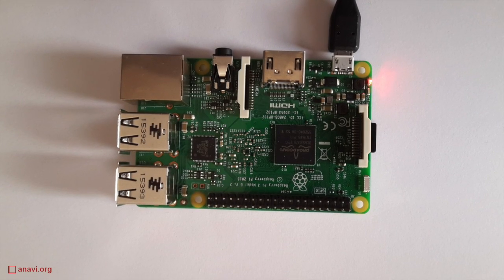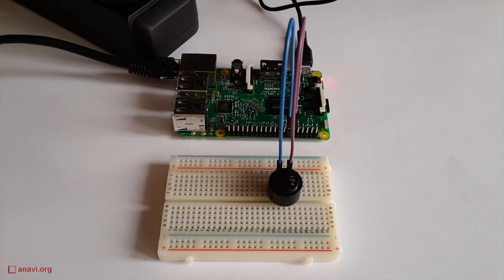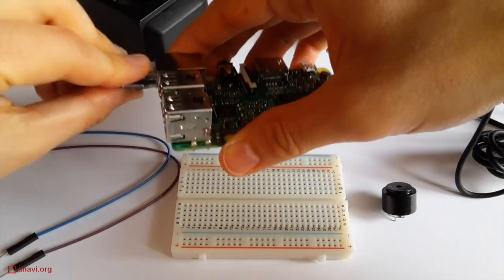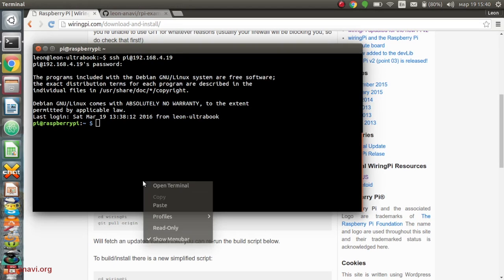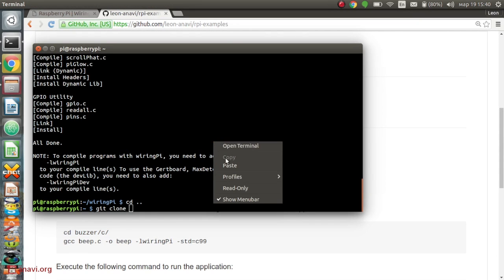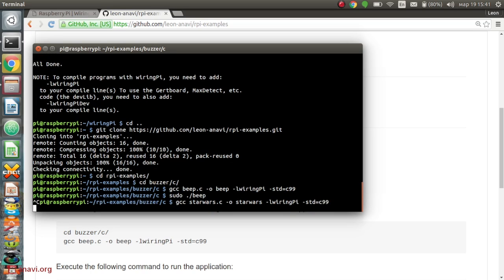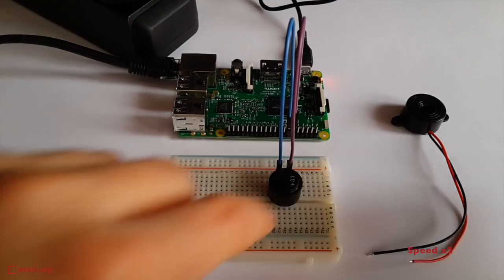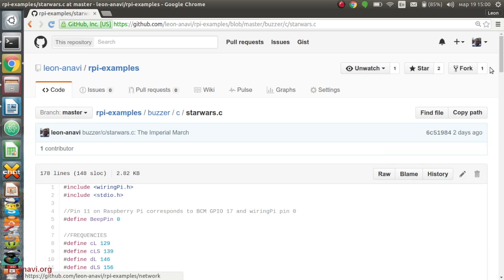Playing the Imperial March from Star Wars on Raspberry Pi with Piezo Buzzer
In this tutorial you will learn how to connect piezo buzzers to Raspberry Pi and to play the Dart Vader's theme on it. I am using Raspberry Pi 3 Model B. You can do it with any model or version of Raspberry Pi. The source code is written in the C programming language. It has been tested on the GNU/Linux distribution Raspbian. Follow these exact steps to play the Imperial March on your Raspberry Pi with a buzzer